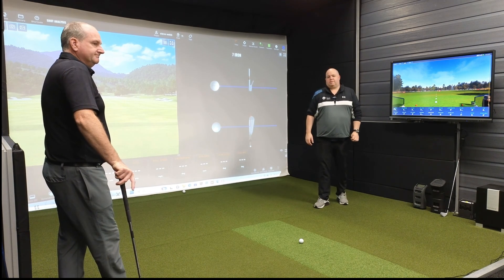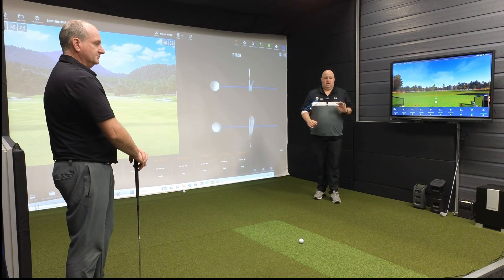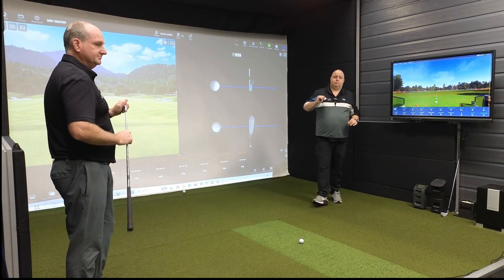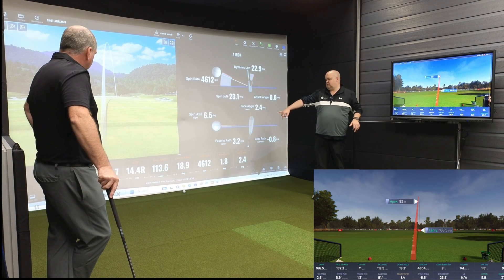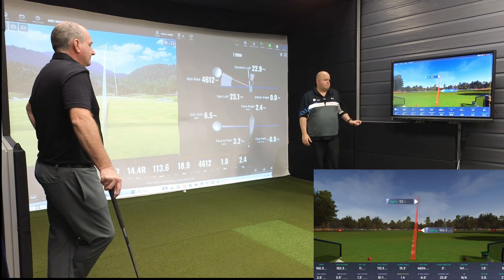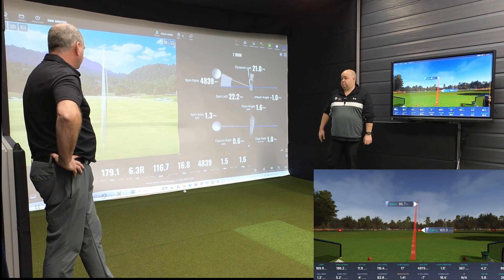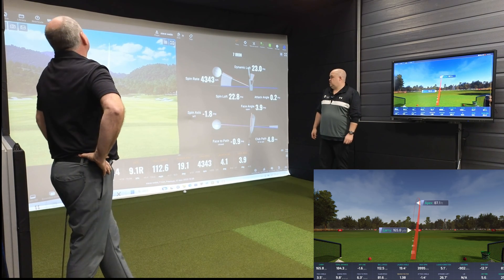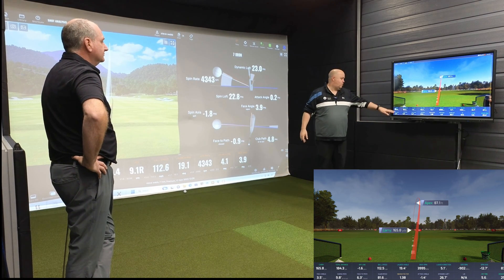ProTee VX Compared to Trackman 4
Comparing a few shots between the ProTee VX and Trackman 4. Systems have been laser line calibrated and altitude and temperature set to the same in both softwares